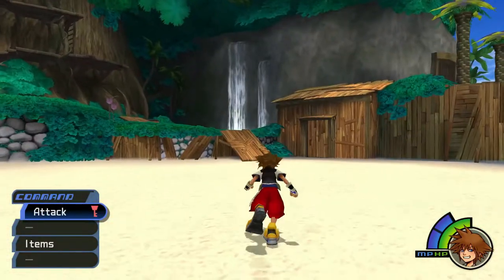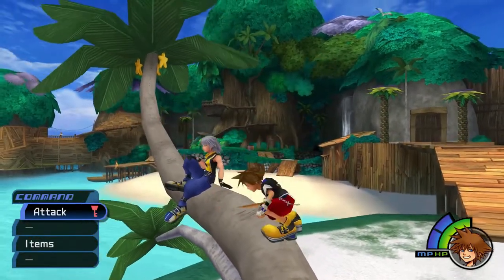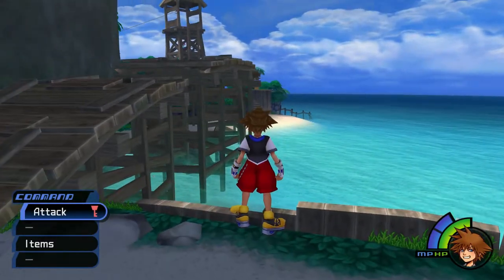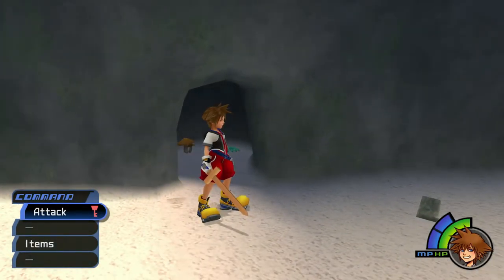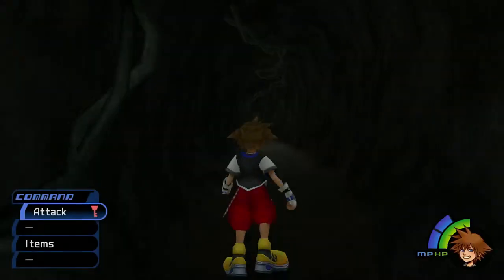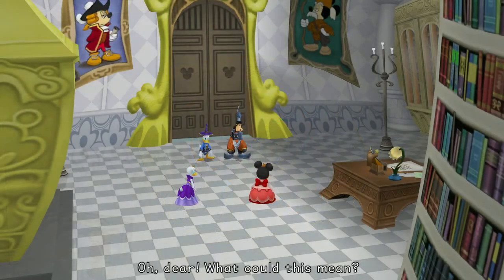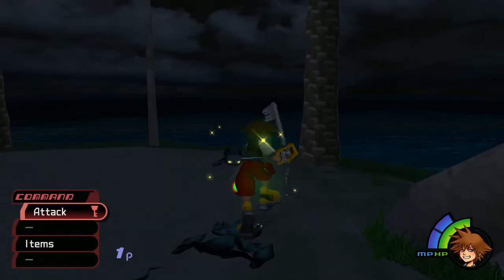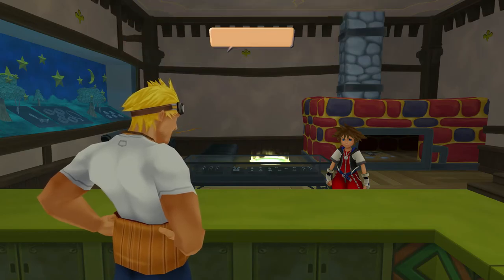Small Island Adventures - Let's Play Kingdom Hearts 1: Part 2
Today on Let's Play Kingdom Hearts 1 Final Mix We basically do everything in Destiny Island's. It's a long one folks